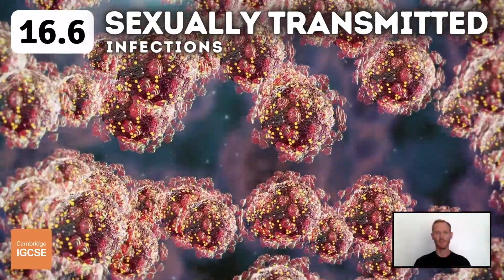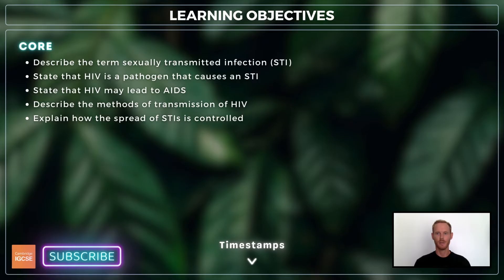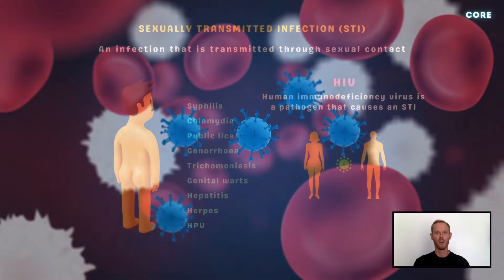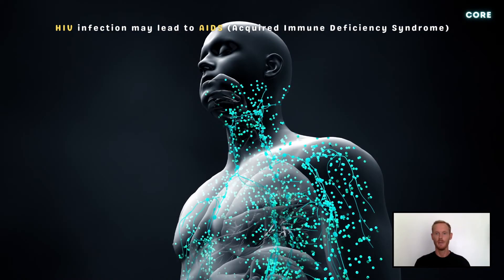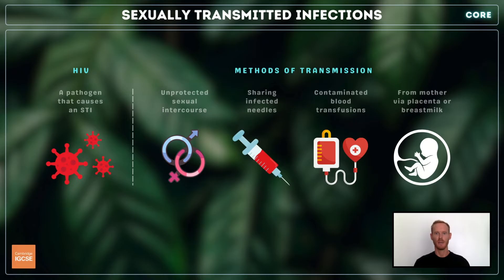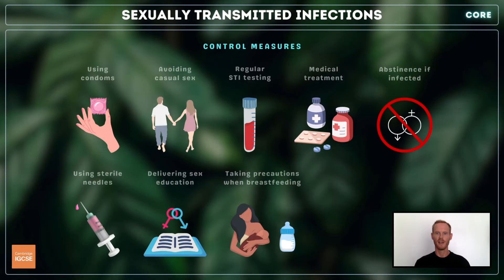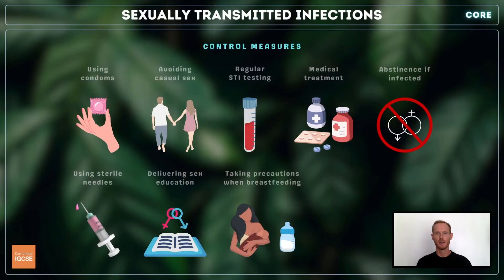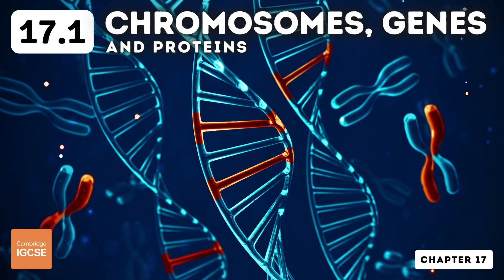IGCSE Biology - Sexually transmitted infections (16.6)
Chapter 16 - Reproduction
Topic 16.6 - Sexually transmitted infections

Timestamps:
0:00 Contents
0:29 STIs, HIV and AIDS
1:28 Methods of HIV transmission
1:59 Controlling the spread of STIs

Core content:
- Describe a sexually transmitted infection (STI) as an infection that is transmitted through sexual contact.
- State that human immunodeficiency virus (HIV) is a pathogen that causes an STI.
- State that HIV infection may lead to AIDS.
- Describe the methods of transmission of HIV.
- Explain how the spread of STIs is controlled.

Context:
- 16.1 - Asexual reproduction: A process resulting in the production of genetically identical offspring from one parent.
- 16.2 - Sexual reproduction: A process involving the fusion of the nuclei of two gametes to form a zygote and the production of offspring that are genetically different from each other.
- 16.3 - Sexual reproduction in plants: Pollination, fertilisation and the structures of insect pollinated and wind-pollinated flowers, including petals, sepals, stamens, filaments, anthers, carpels, style, stigma, ovary and ovules.
- 16.4 - Sexual reproduction in humans: Structure and function of the male and female reproductive systems, the adaptive features of sperm and egg cells and the functions of the umbilical cord, placenta, amniotic sac and amniotic fluid in the development of the fetus.
- 16.5 - Sexual hormones in humans: The roles of testosterone and oestrogen during puberty, the changes that occur in the ovaries and to the lining of the uterus during the menstrual cycle and the roles of FSH, LH, progesterone and oestrogen in controlling the menstrual cycle and pregnancy.